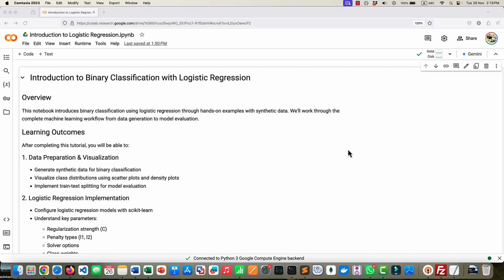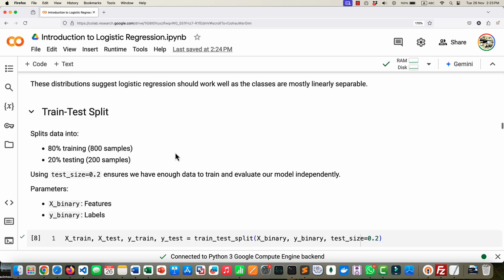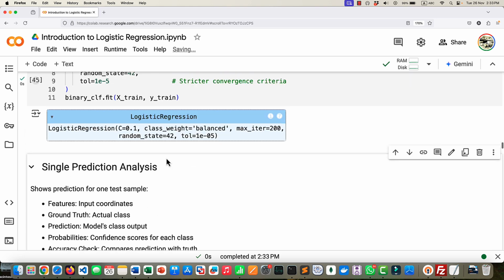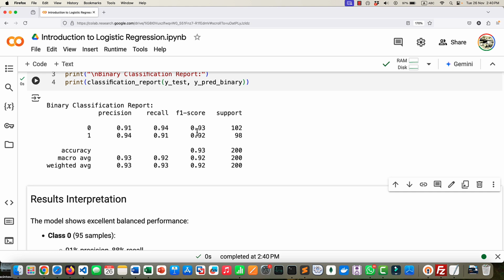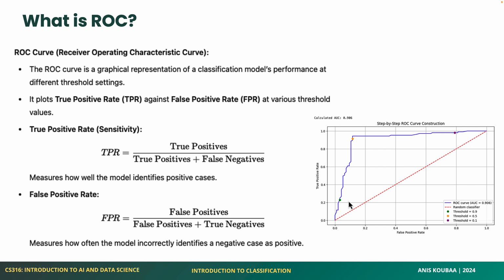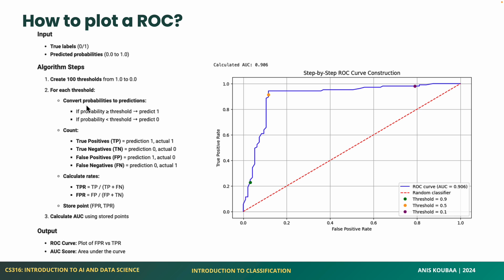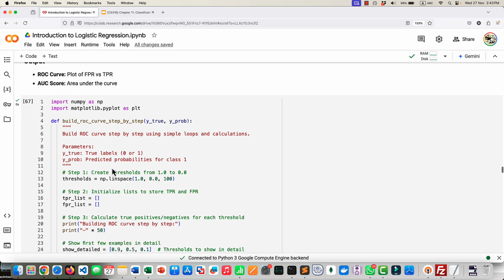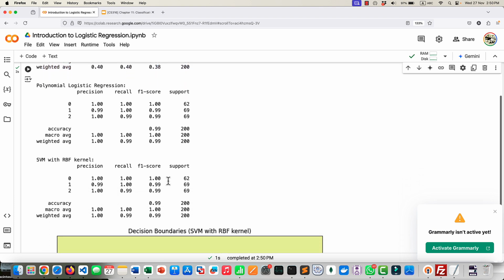[CS316] Classification reports and ROC AUC